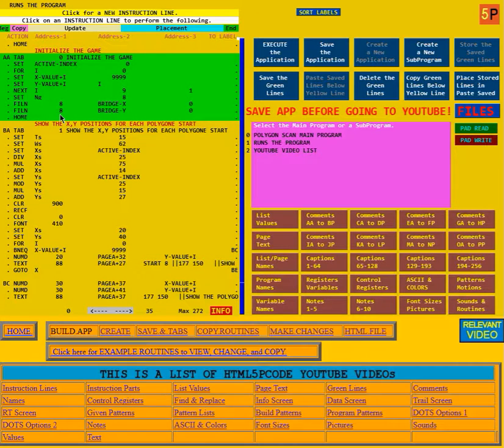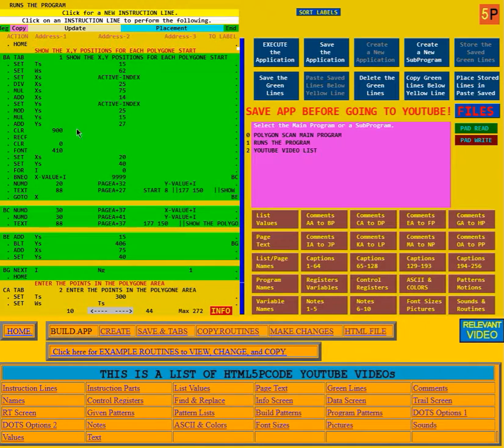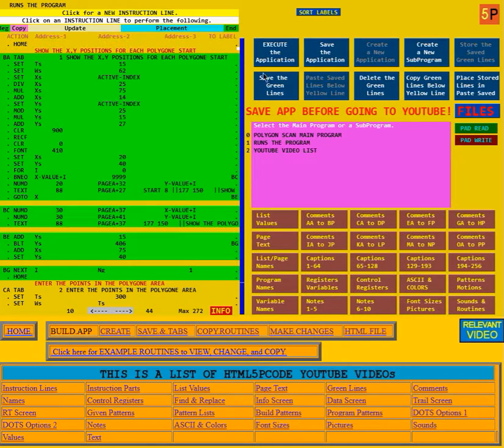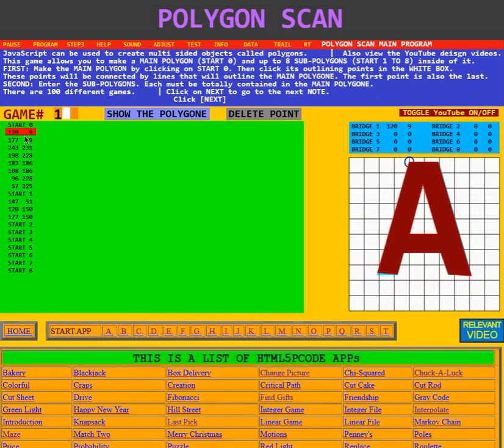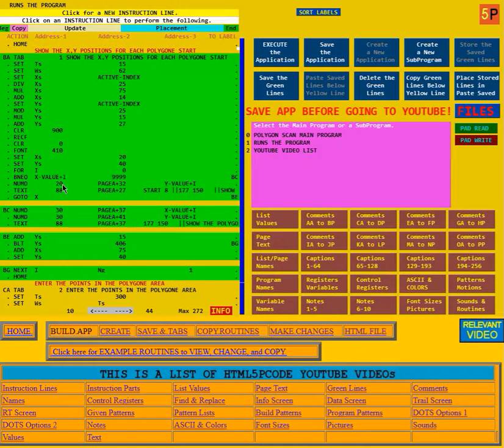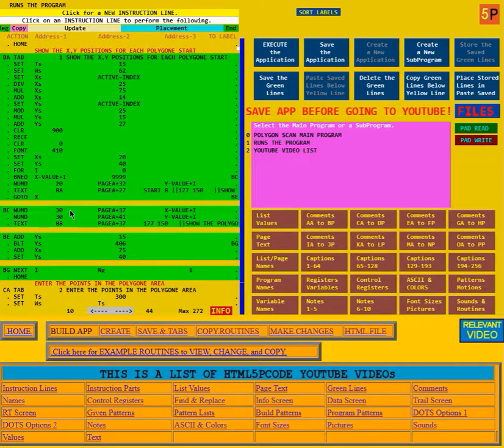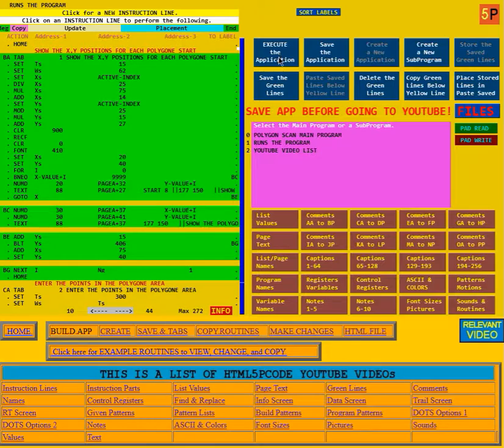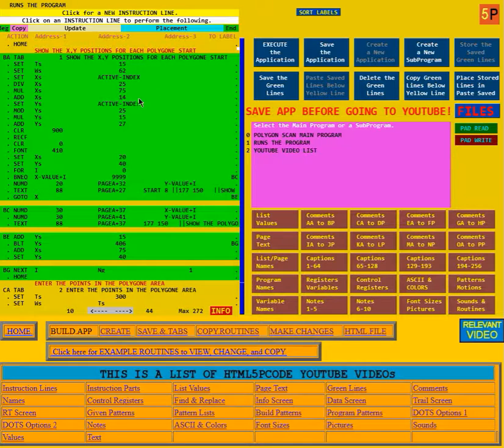HTMLPCODE POLYGON SCAN ROUTINE 100 and 101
Polygon Scan Routines 100 and 101.